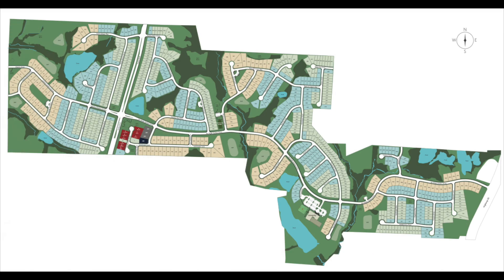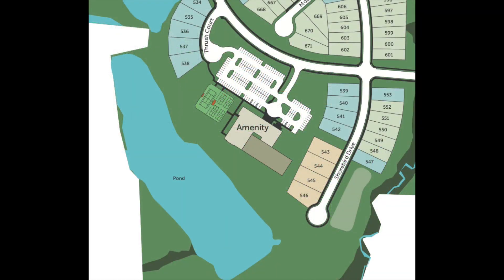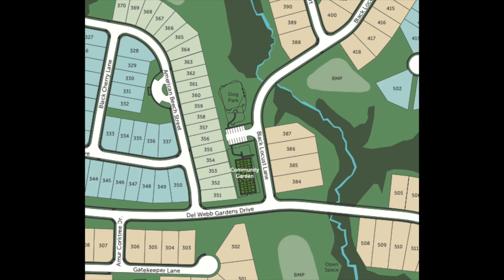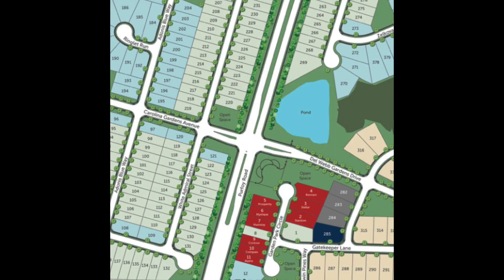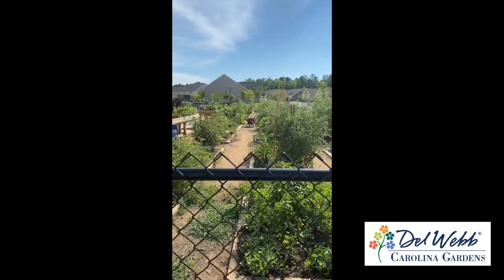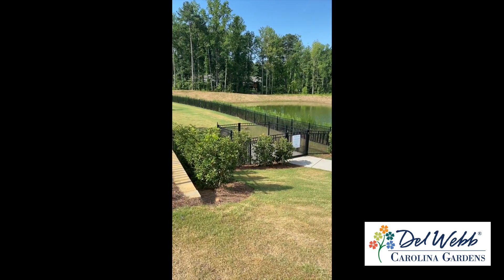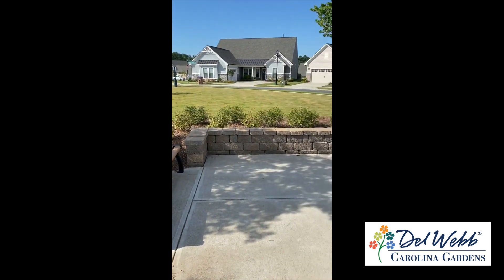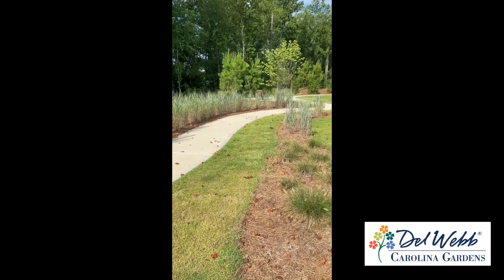New Homes in Raleigh | Carolina Gardens | Home Builder | Del Webb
Fuquay-Varina’s premier active adult community in Southwest Wake County offers an unmatched lifestyle and robust amenities. Offering 11 new home ranch designs with maintenance free living.